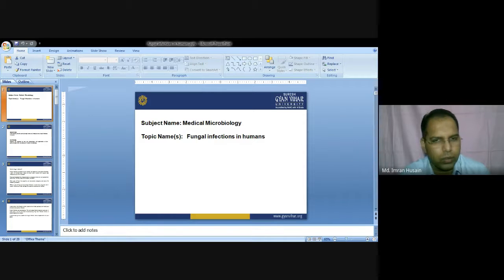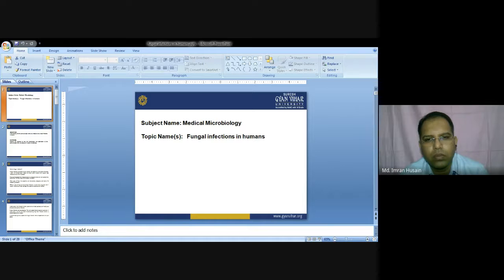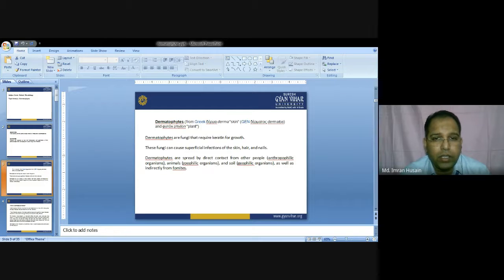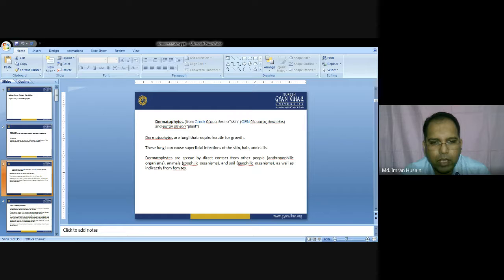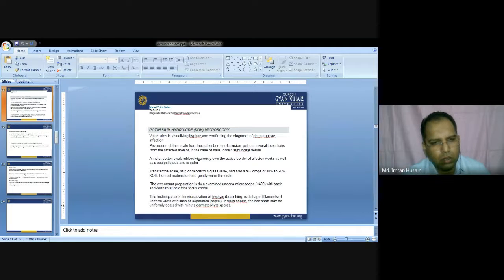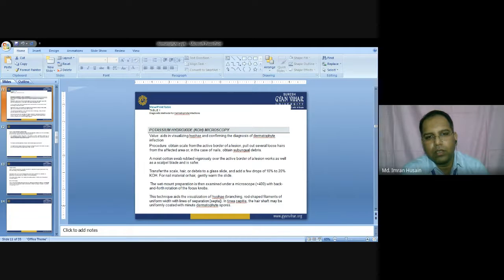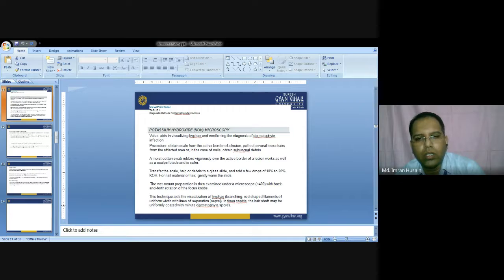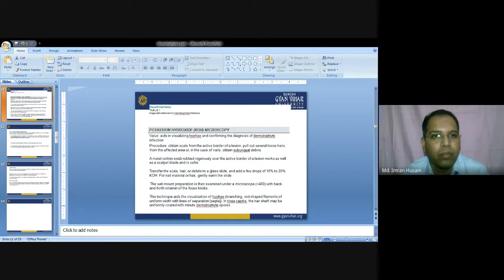fungal infections in human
Mr. Imran Husain
 Although fungal infections contribute substantially to human morbidity, theimpact of these disease on human health is not widely appreciated. Moreover, despite the urgent need for efficient diagnostics tests and safe and effective new drugs and vaccines, research into the pathophysiology of human fungal infections lags behind that of disease caused by other pathogens.